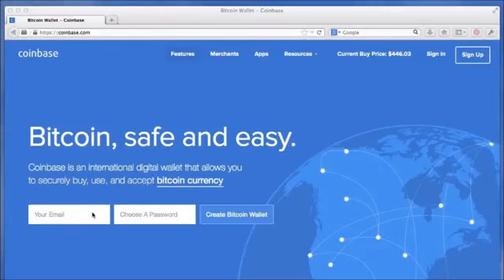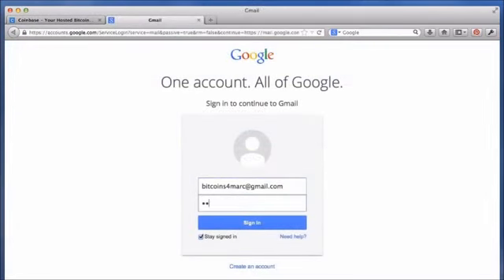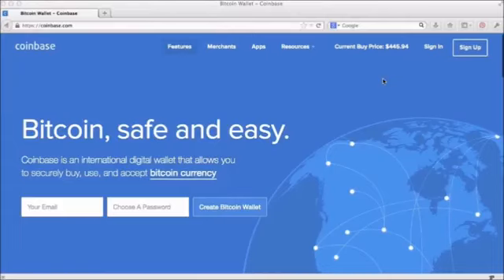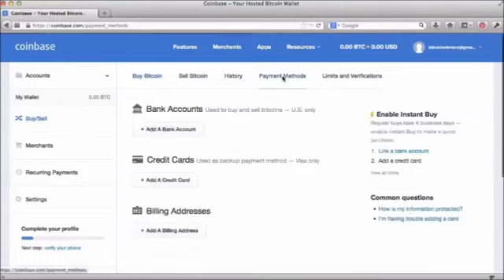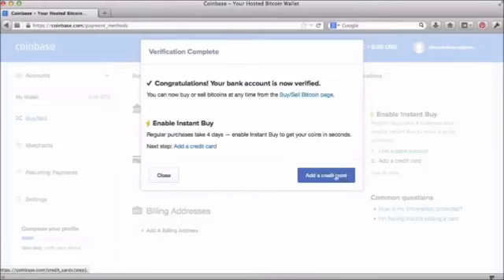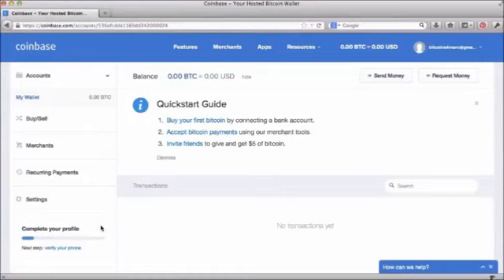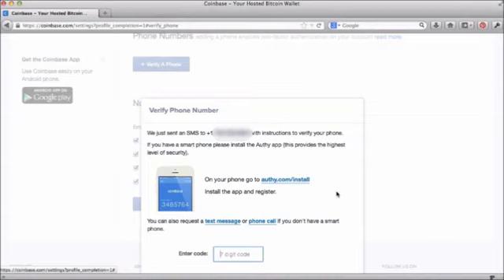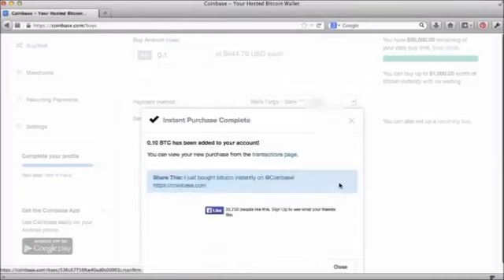Coinbase Tutorial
Coinbase is the best way to buy bitcoins and ethereum.
Coinbase
Bitcoin
Ethereum
Ethtrade
Bitcoin wallet
Explore online business with haq,
EOB with HAQ,
ethtrade,
investment,
ethereum,
cryptocurrency,
forex group,
business investment,
investing,
work online money,
work online,
business,
business online,
home business,
crypto,
bitcointalk,
vitalik buterin,
makemoneyonline,
ethereum mining,
bitcoin mining,
onlineentrepene,
Ethereum trading,
eobwithhaq,
Ethtrade,
Scam??,
Ethtrade Presentation Briefing, Review, and, complet, Step by Step, Guidance,
Urdu, Hindi, हिन्दी, hindī,